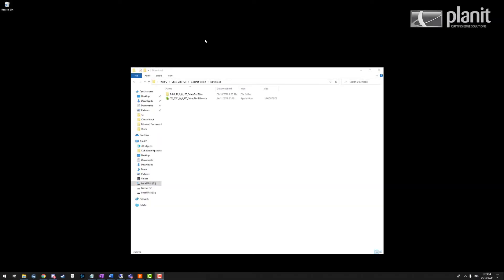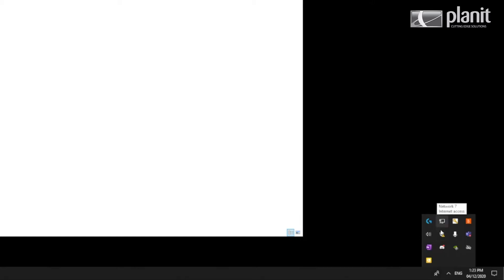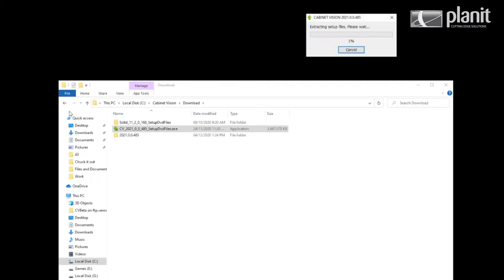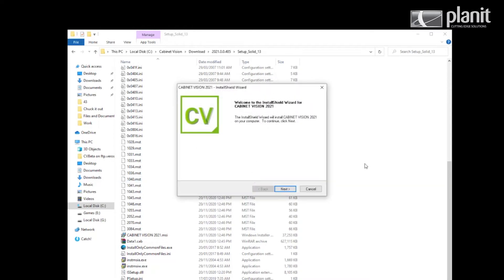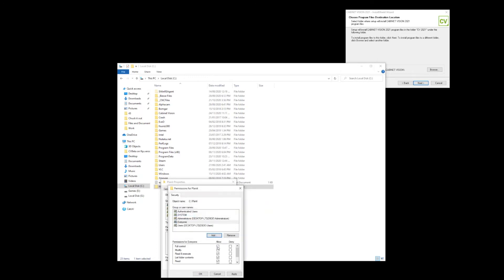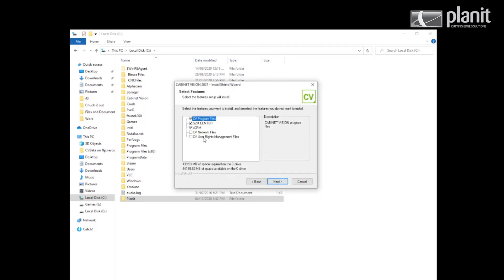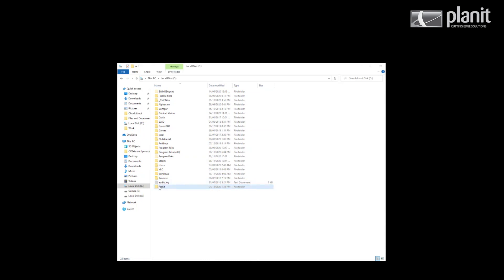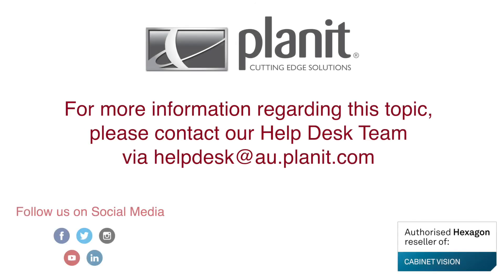CABINET VISION Tutorial (Basic 9) - How to Install CABINET VISION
Our Planit Services Team take you through how to install your CABINET VISION onto your computer.

This tutorial was recorded using CABINET VISION 2021, however the steps are the same for CABINET VISION Version 11 and onwards.